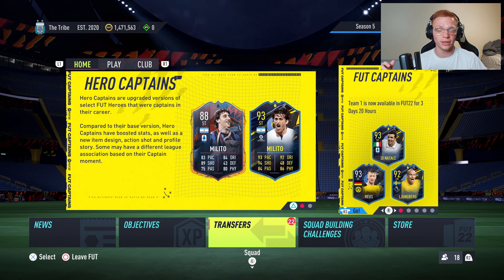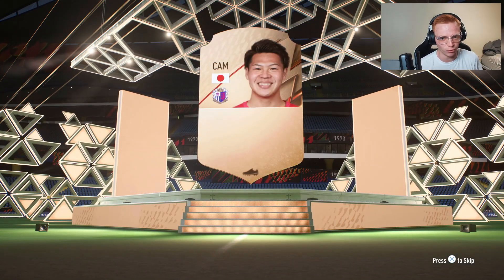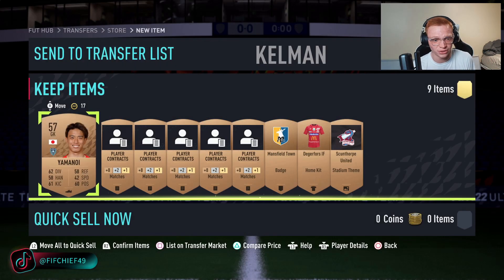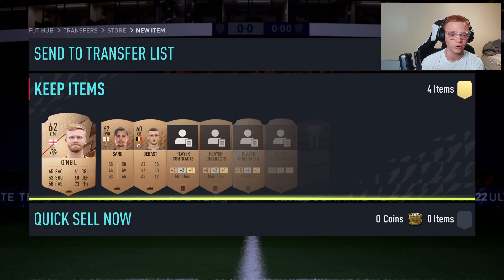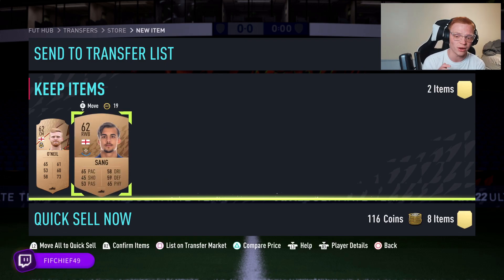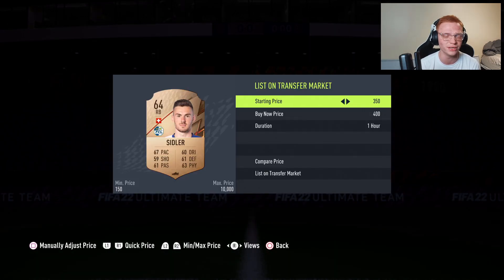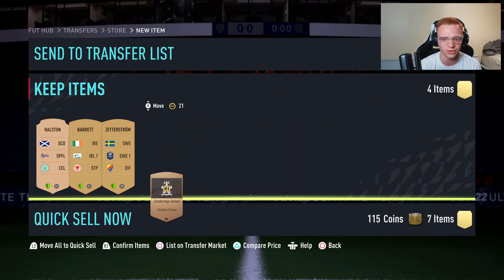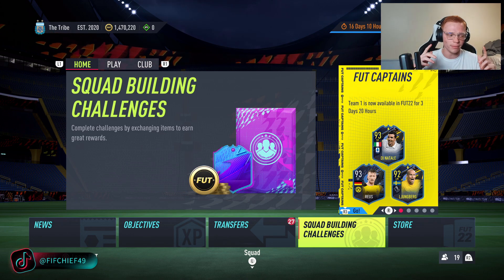HOW TO MAKE UNLIMITED COINS ON FIFA 22! FASTEST WAY TO GET COINS ON FIFA 22! FIFA 22 UNLIMITED COINS